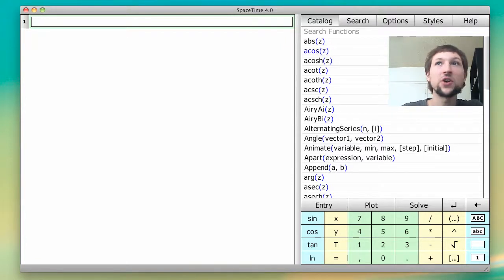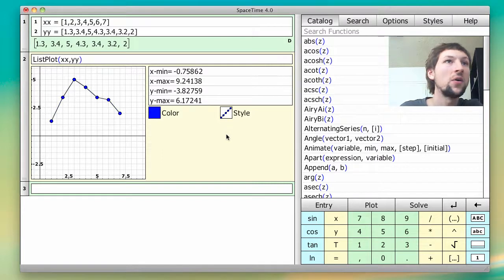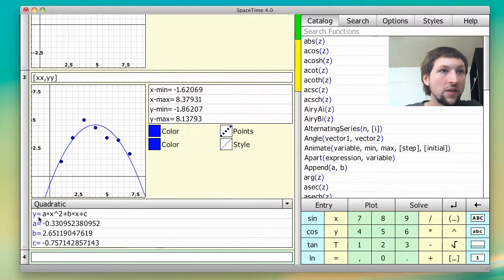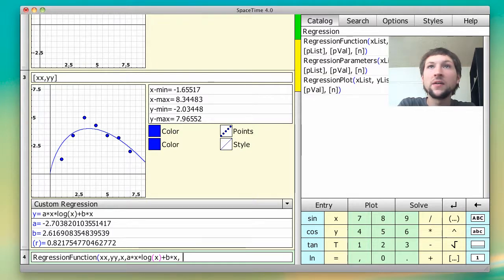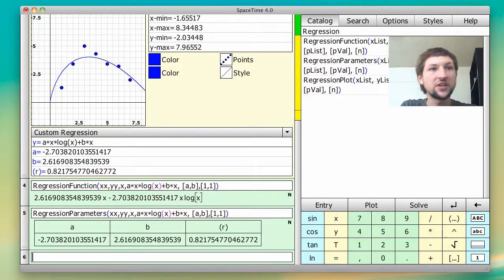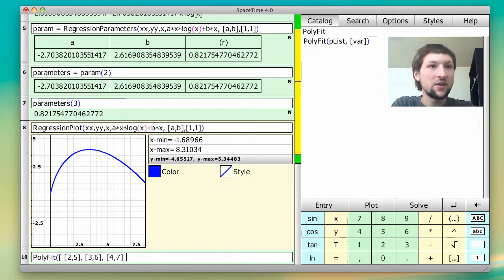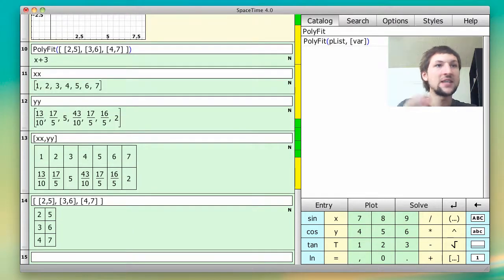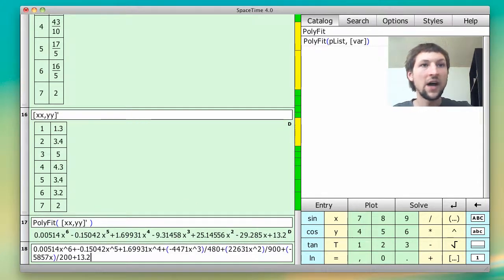SpaceTime Tutorial - Regression